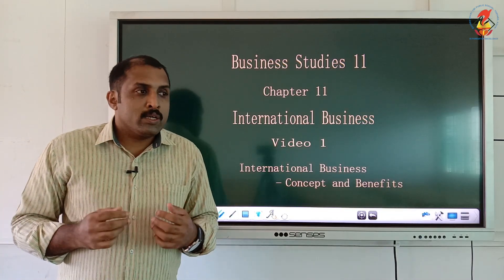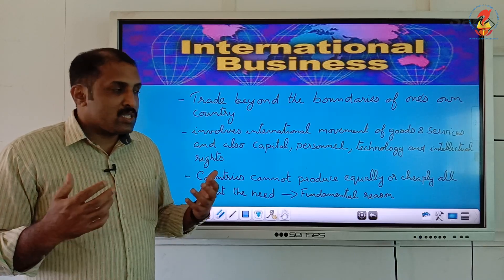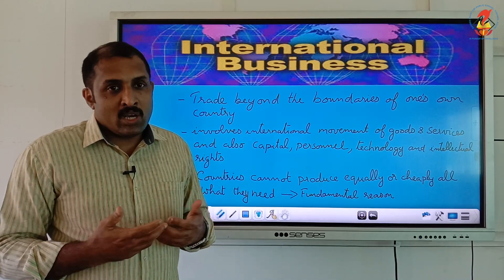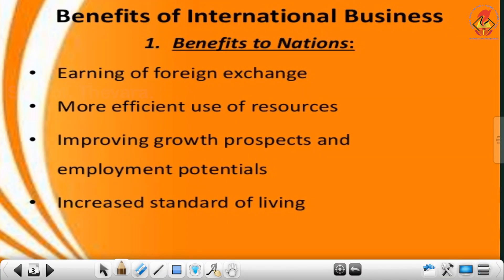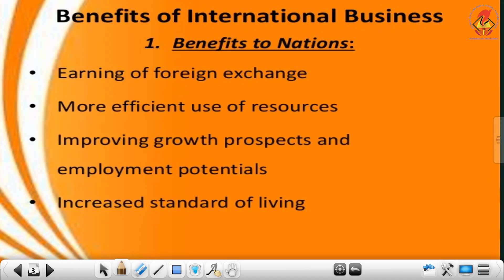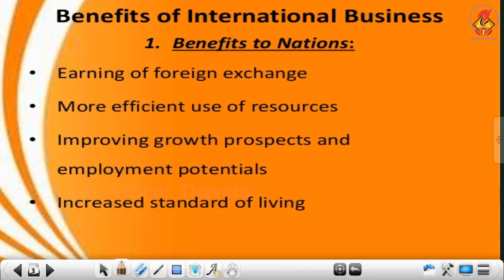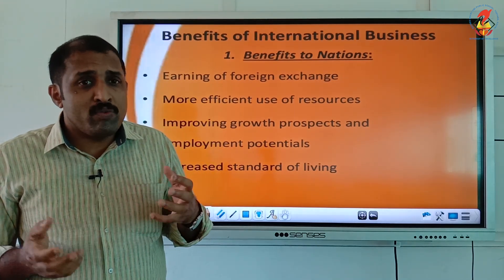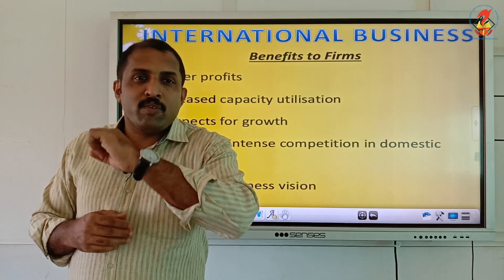BS11 Chapter 11 International Business Video 01 International Business concept & benefits